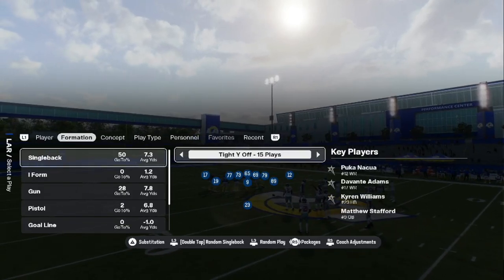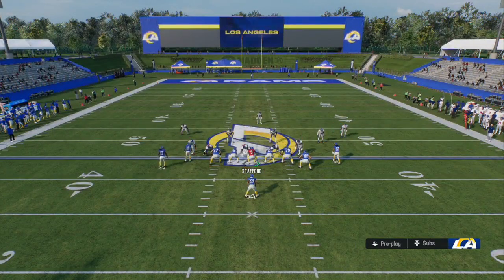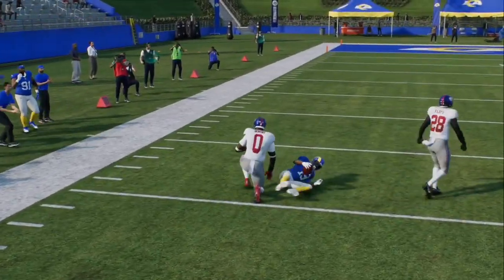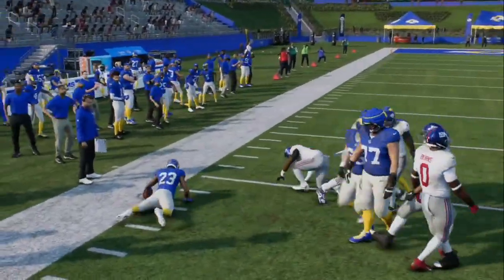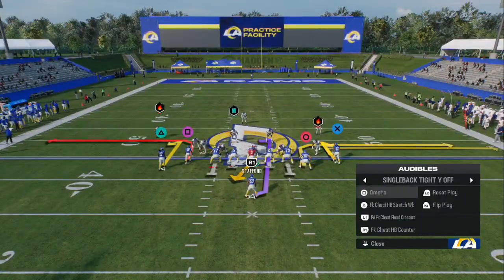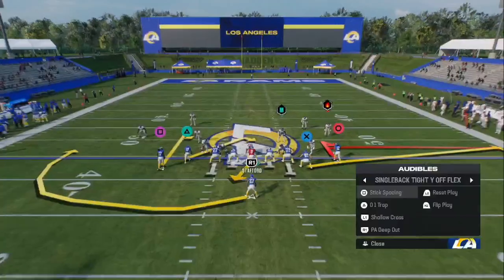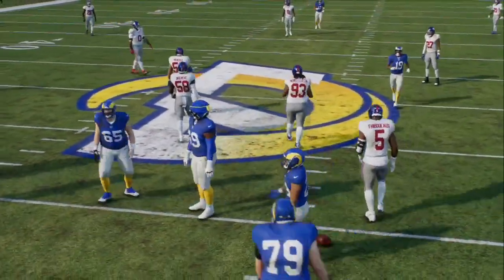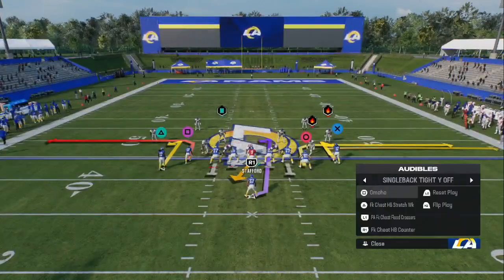RAMS OFFENSE - QUICK SCHEME - Singleback Tight Y Off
madden drafts
madden bundle
madden wager
madden superbowl
madden undefeated
madden pack opening
madden legend
madden defense
madden run defense
madden coverage